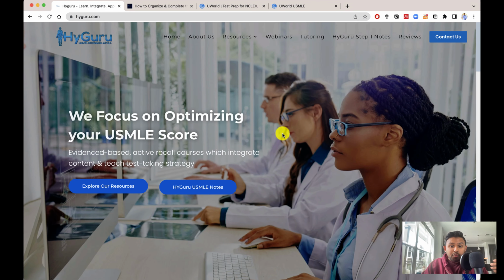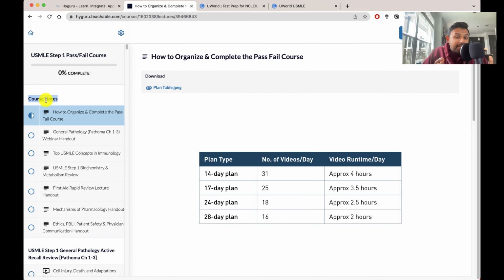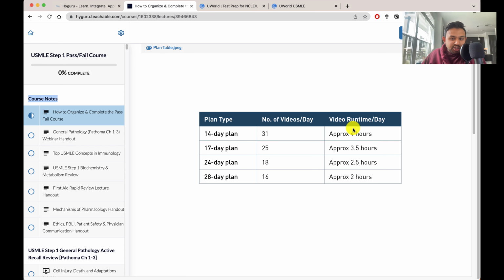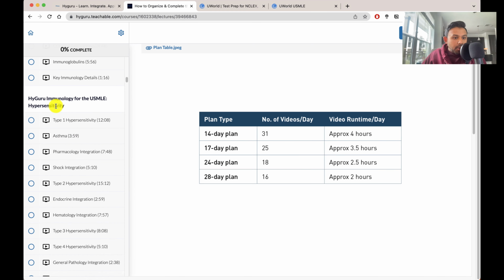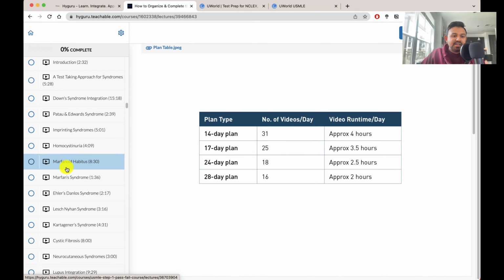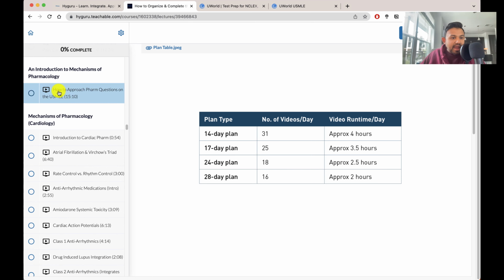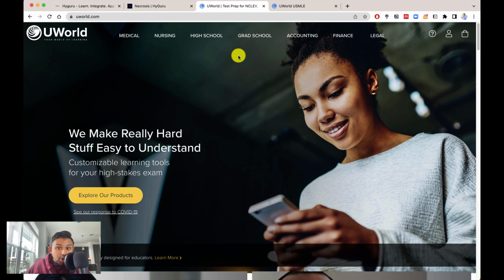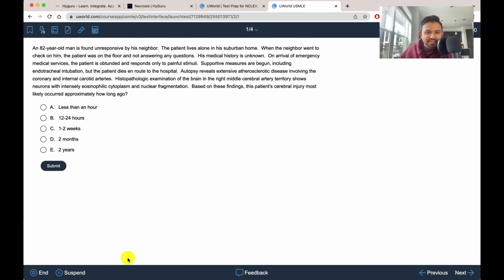Pass Fail Course Introduction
🔥 HyGuru USMLE Step 1 Pass Fail Course:
📍 A unique, active-recall, high-yield, integrative course to help you optimize your performance & studying for the USMLE.

🔥 USMLE Test Taking Strategies & Productivity | Notion Study Schedule:
📍 Brings a "1-on-1 tutoring-like" to the comfort of your study space; videos dedicated to helping you create an effective study plan & understand the principles of test-taking so you can optimize your Qbank & NBME scores prior to exam day! Here's the link (comes with a customizable USMLE study schedule on Notion!):

MY FREE USMLE COURSES (you get a certificate at the end 😅)
🎓 USMLE Step1 NBME Top Concepts
➡️. register with your .edu email! Also, if you would like to have some high-yield notes which follow the videos exactly

My mentor and I host a weekly podcast where we discuss all this Pediatric Critical Care, some great management pearls & basic science correlates. You can find it by searching “PICU Doc on Call” on any podcast app (eg: Spotify, Apple Podcasts, Google Podcasts etc).

ABOUT ME
I am a pediatric critical care fellow passionate about inspiring the next generation of medical students. My goal is to deliver an active-recall based, engaging high-yield review so you rock your USMLE! I would love to connect with each and every one of you so definitely reach out!